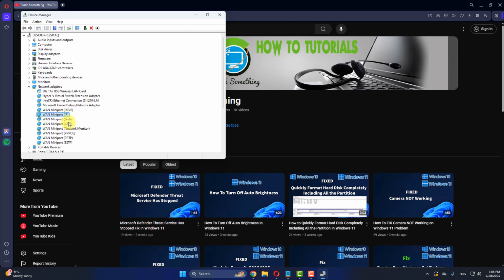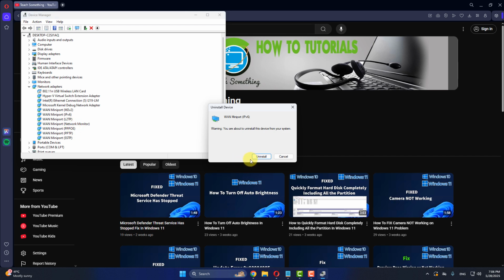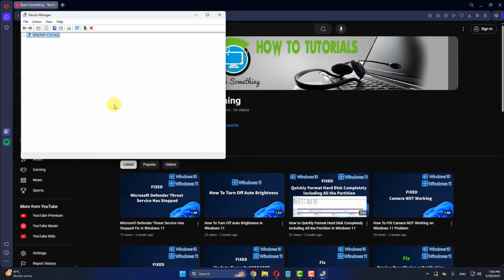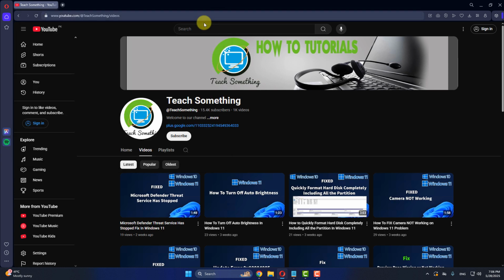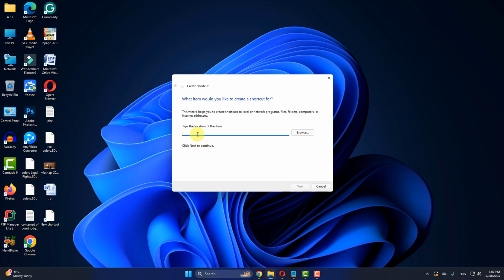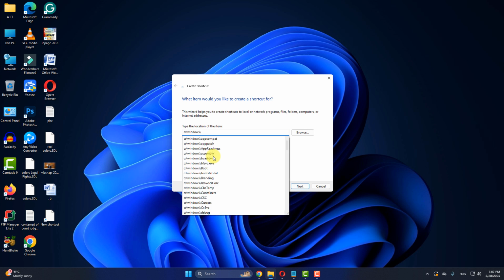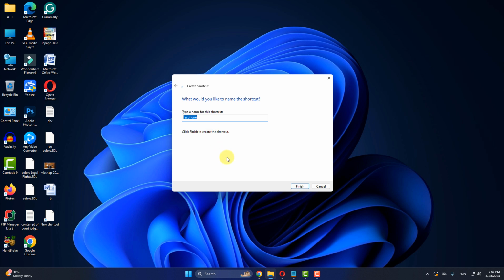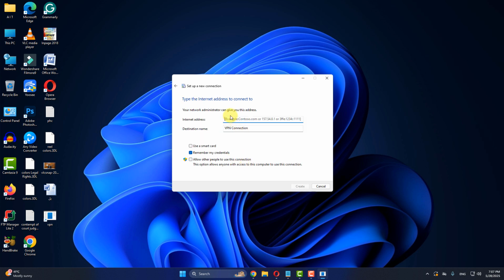FIXED VPN Not Working In Windows 11/10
In this video tutorial i will teach you How to FIXED VPN Not Working In Windows 11/10